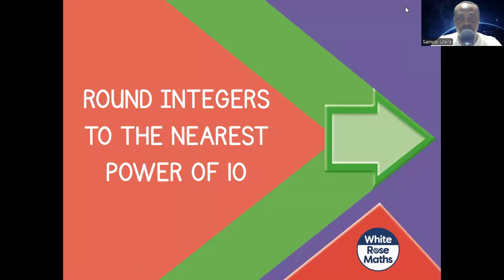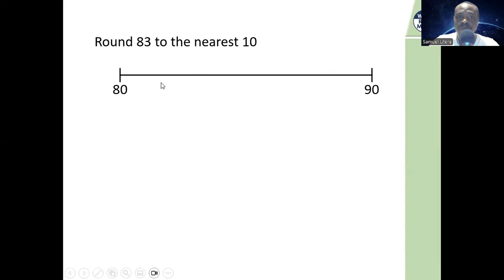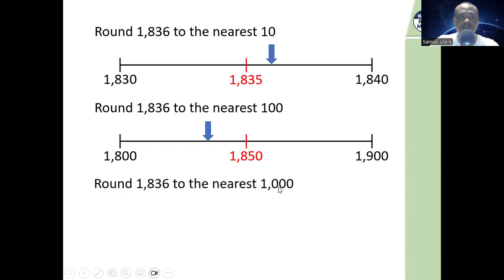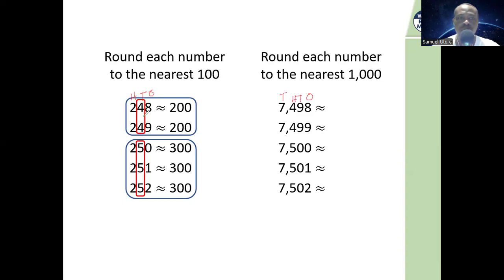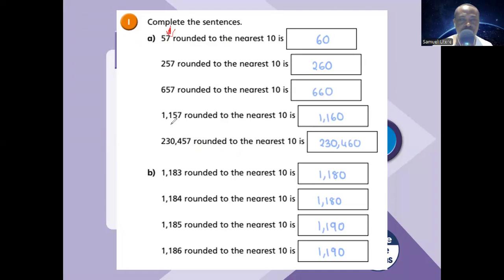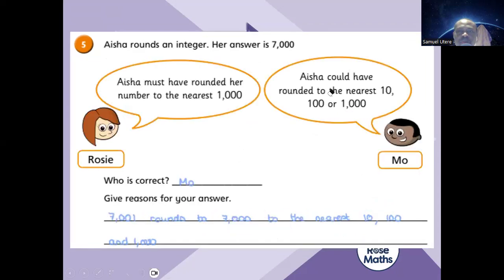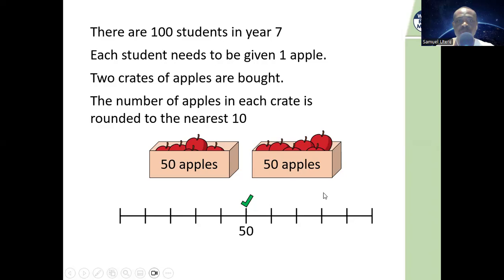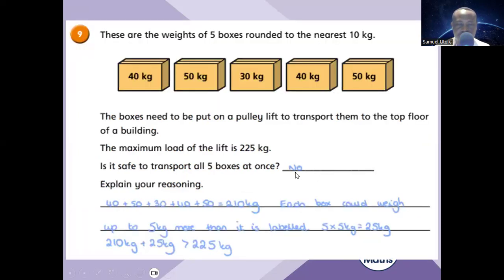Why You're Getting Rounding Wrong (And How to Fix It)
This educational video highlights the key skills involved in rounding to the nearest power of 10, which could be 10, 100, or 1000.